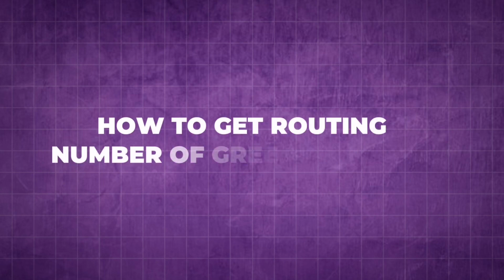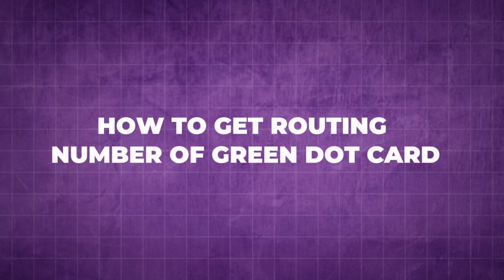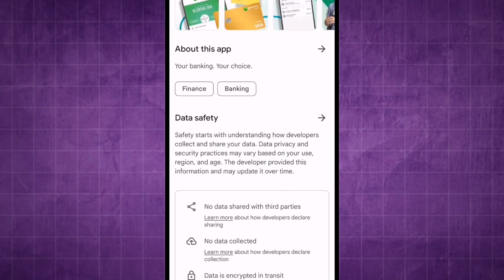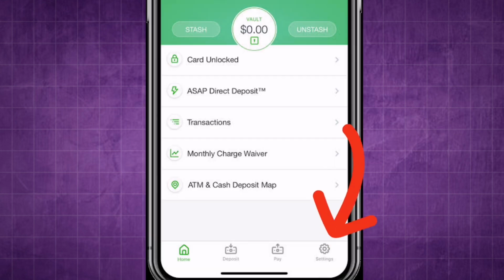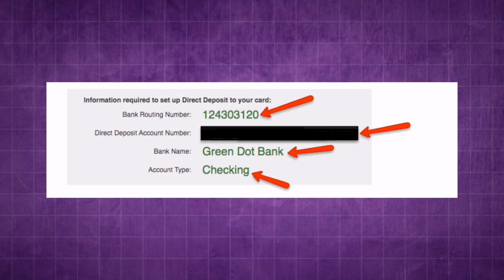How to get routing number of green dot card l Double Z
Unlock the necessary information for seamless transactions with our comprehensive guide on "How to Get the Routing Number of Green Dot Card," tailored for users in the USA, UK, Canada, and Europe. Whether you're setting up direct deposits or linking your Green Dot card to another account, this tutorial provides clear instructions on efficiently obtaining the routing number. Uncover essential tips and tricks for navigating the process, whether through the app or online. Watch now to empower yourself with the knowledge to seamlessly get the routing number of your Green Dot card and optimize your financial transactions. Elevate your banking experience with this user-friendly guide.